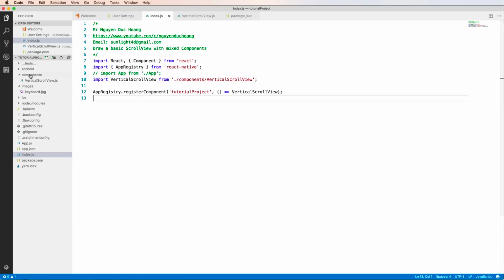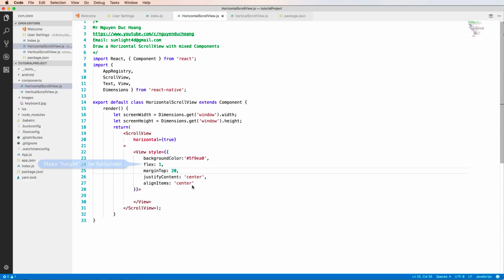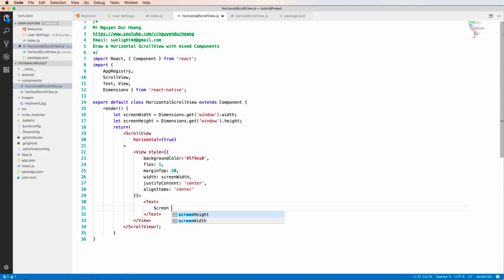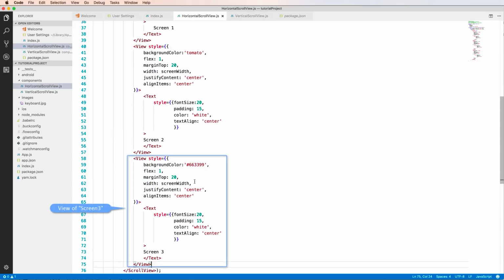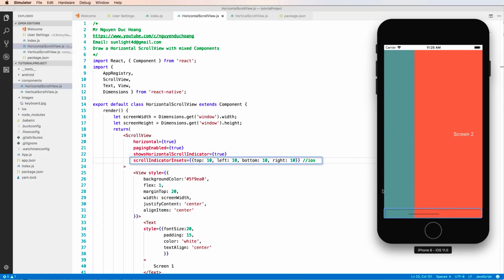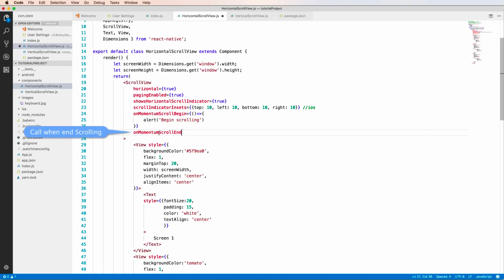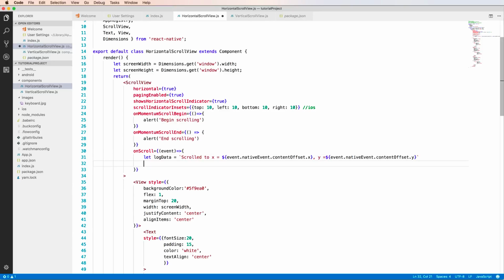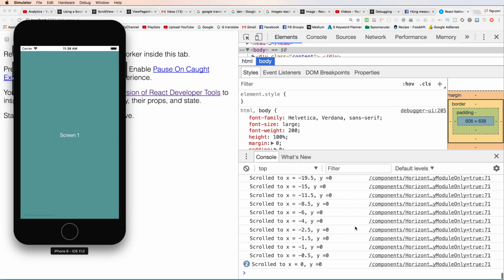15-ScrollView#2.Draw a horizontal ScrollView like Page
This video shows you how to create a horizontal ScrollView in React Native:
- Create ScrollView with horizontal={true} to enable child components.
- Configure ScrollView using pagingEnabled props to make ScrollView likes Paging or ebooks.